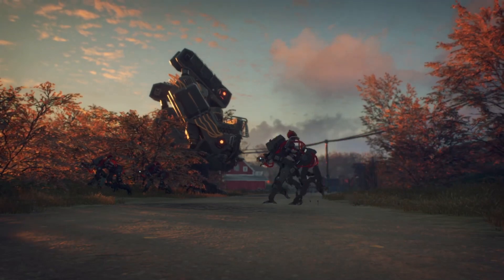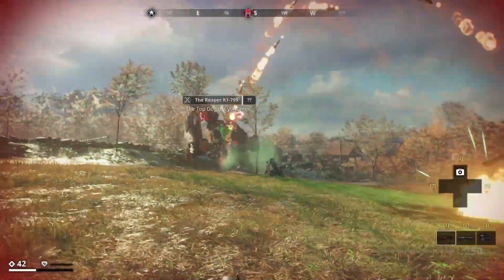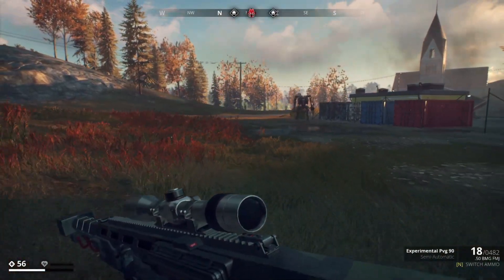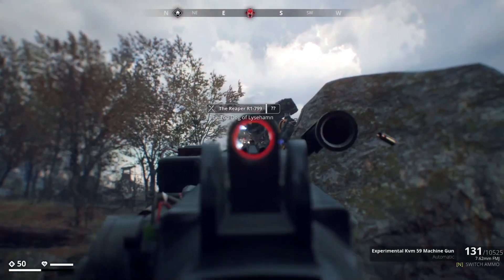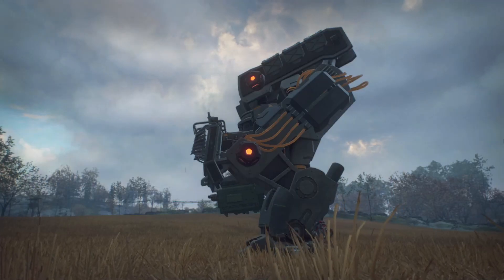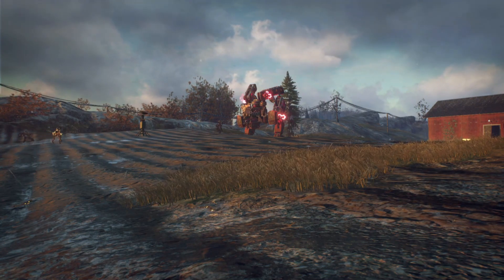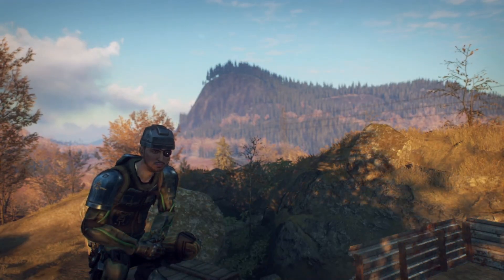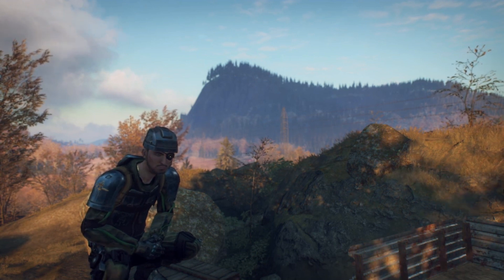10 TIPS AND TRICKS FOR THE REAPER!